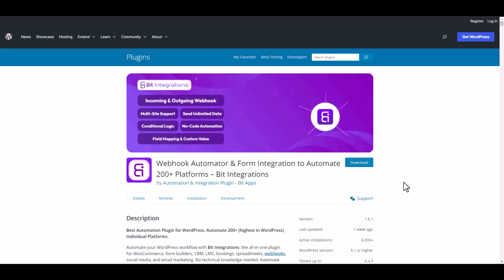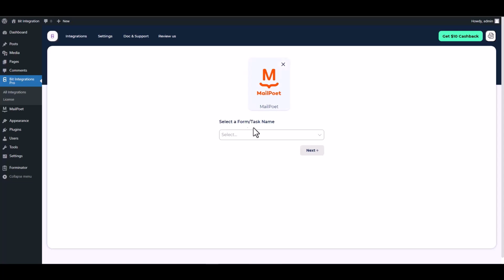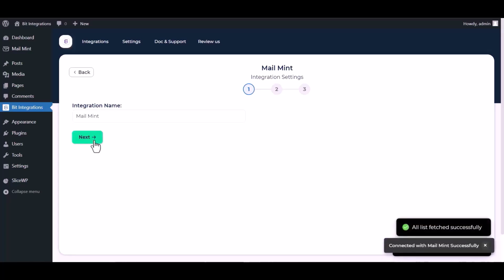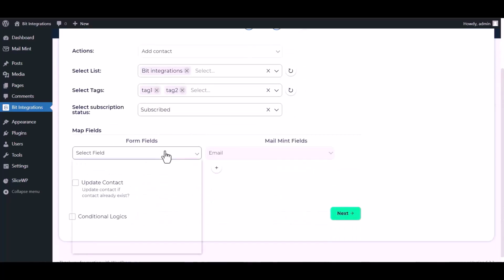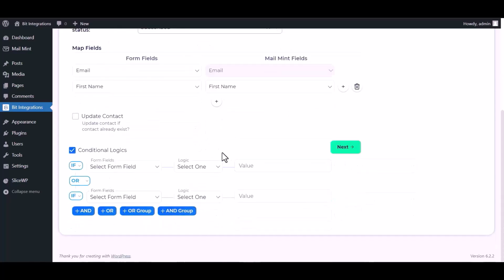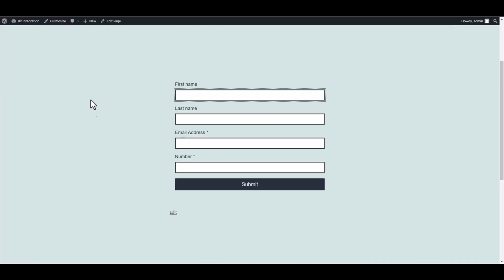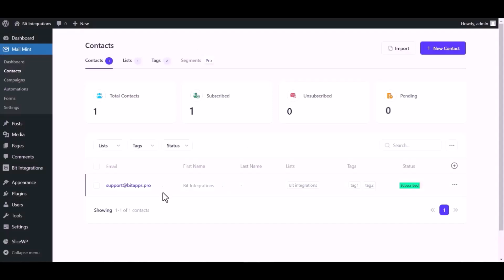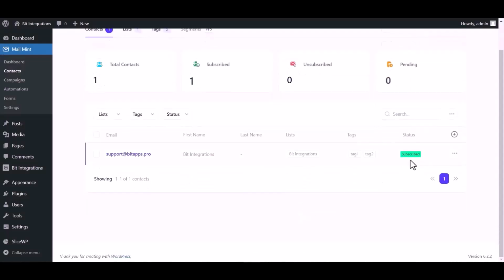Integrating MailPoet with Mail Mint | Step-by-Step Tutorial | Bit Integrations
🔗 Ready to elevate your email marketing strategy? Join us in our latest tutorial, where we unveil the seamless integration of MailPoet with Mail Mint, an innovative email marketing platform. Discover how to effortlessly connect these tools using the Bit Integrations WordPress plugin.

In this video, we walk you through the step-by-step process of integrating MailPoet with Mail Mint. Say goodbye to manual data transfers and hello to streamlined automation for your email marketing campaigns.

Key Highlights:
✅ Comprehensive tutorial on integrating MailPoet with Mail Mint using the Bit Integrations WordPress plugin.
✅ Unleash the potential of your email marketing campaigns by combining MailPoet and Mail Mint.

Whether you're a marketer, business owner, or enthusiast, this integration empowers you to seamlessly merge MailPoet with Mail Mint. Watch the video now to take your email marketing to new heights!